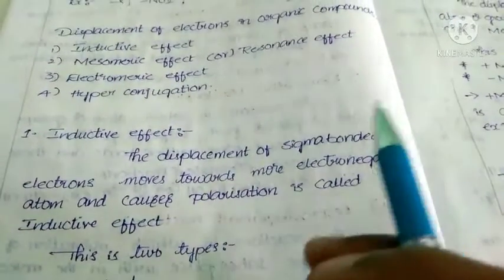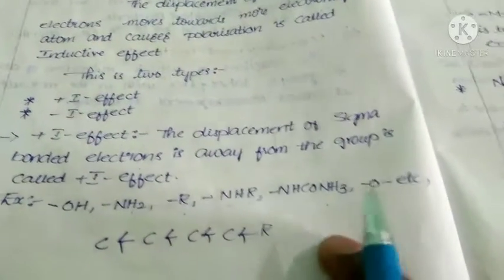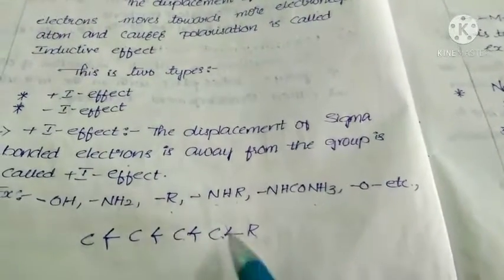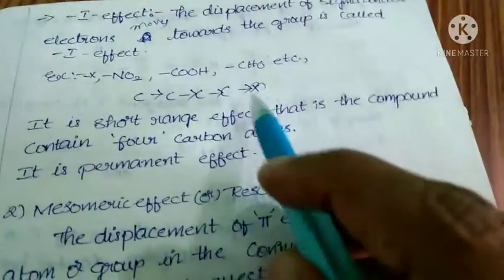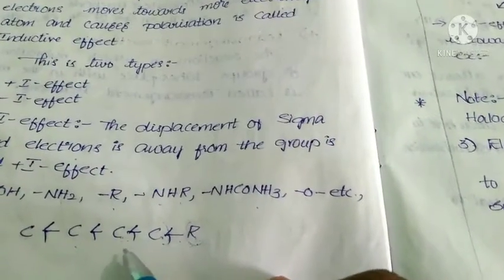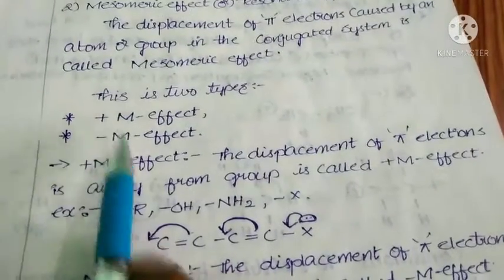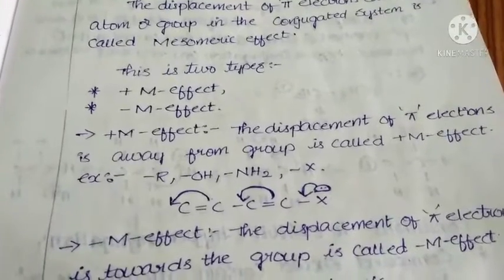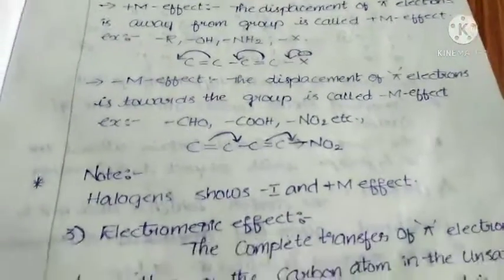Class 11 Chemistry - Organic chemistry Part -12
Displacement effects- Inductive effect,Mesomeric effect